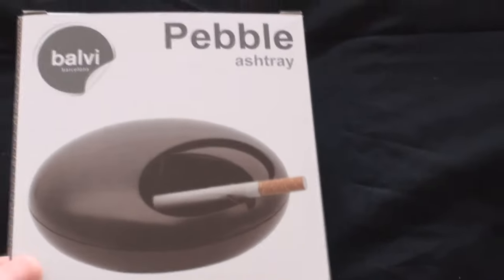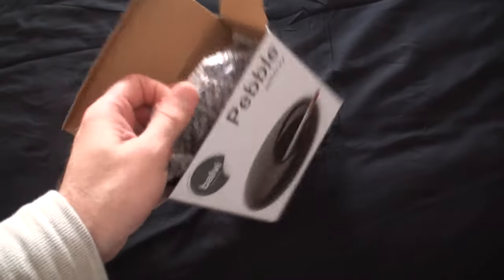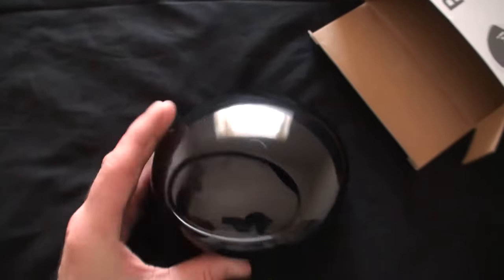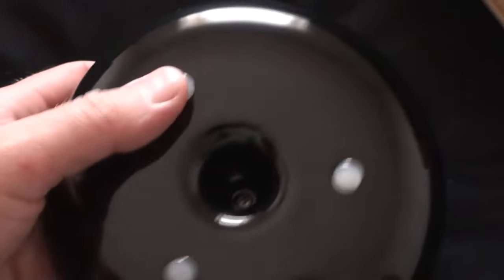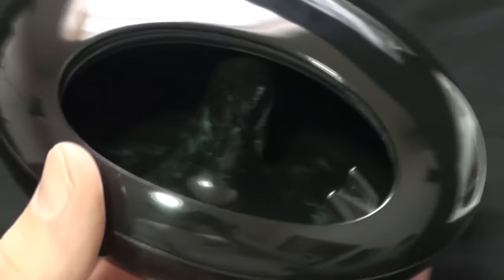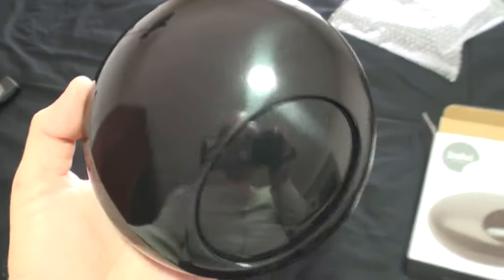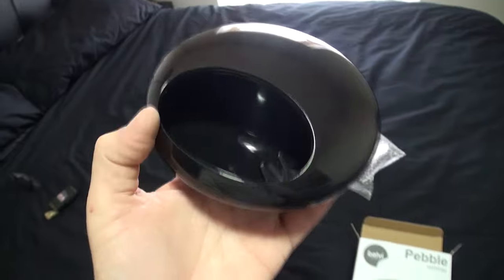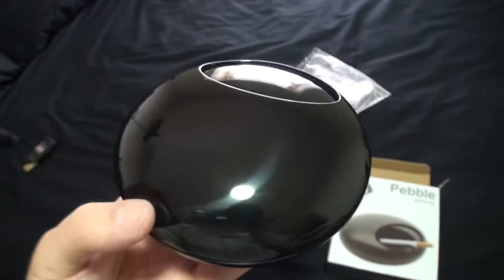Pebble Ash Tray by Balvi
Amazon US:
Amazon UK:
Very good quality ashtray.
I wanted an ashtray that had a lid. The metal 'spinning' type ones get very messy and are a pain to clean. This design is much better and very easy to clean. Also it looks very stylish and tidy on your desk or wherever.

The "heat-resistant melamine" casing is tough. I was concerned that as I never stub cigarettes out before dropping them in an ashtray, it would become warped or 'melted' in certain spots. But this isn't so. The casing has held it own and looks brand new even after 6 months use.

The lid rotates around to cover the hole up and also does a great job of hiding the smell. Only once you re-open it do you start smelling the ash smell. Of course you can use scented ash ray stones inside if the smell of ash trays bothers you enough.

All in all great product and I would recommend it to any smoker!